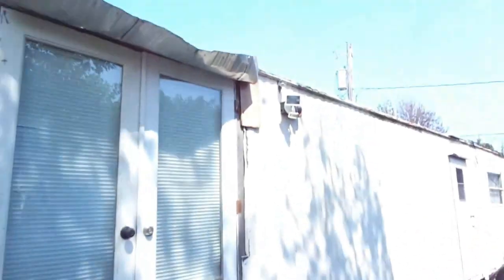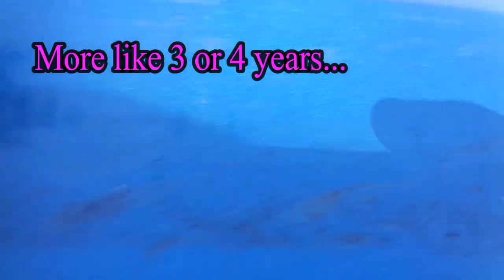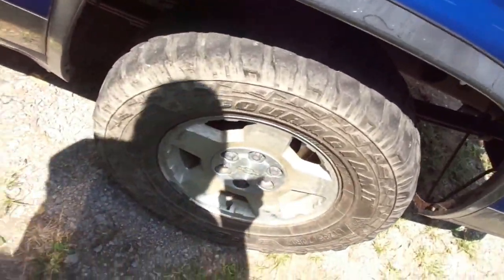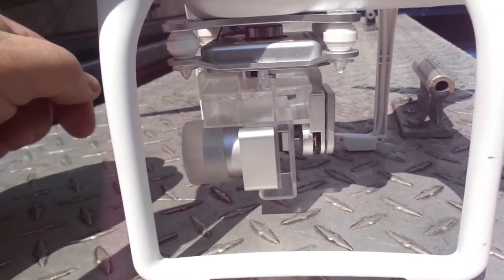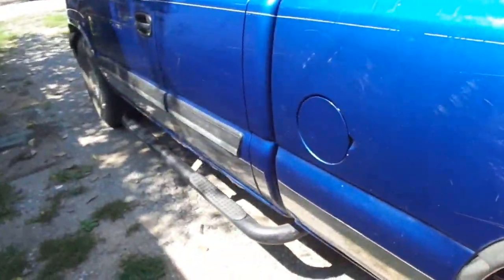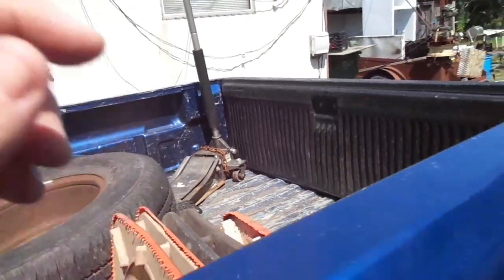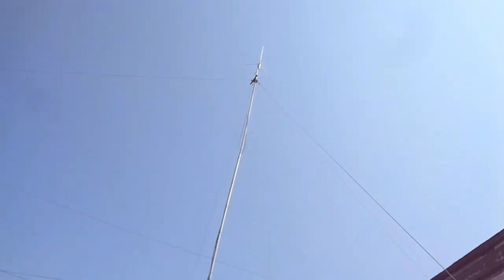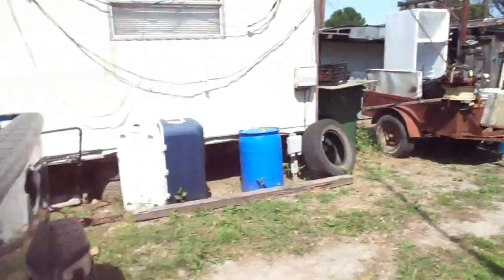Mr. Blue Vlog's # 38, Truck Wash & Little Drone Footage!!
Hey every one, I make a short vlog and some drone footage of Blytheville AR Wal-mart. Please go check out these awesome You-Tuber's below and show some love by subbing to their channel!! Thanks...

Fan Mail:
Tommy Miller